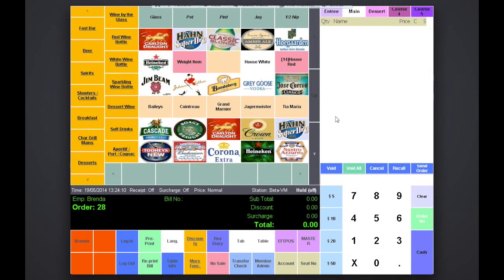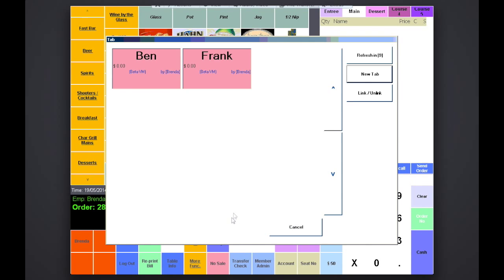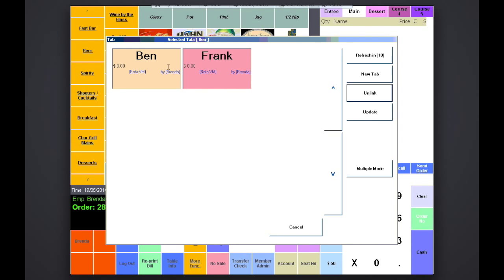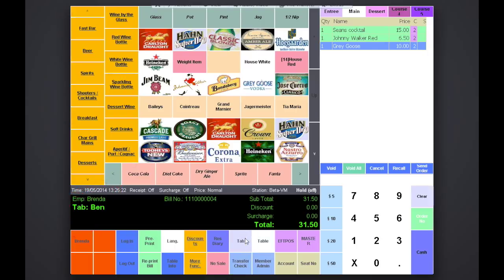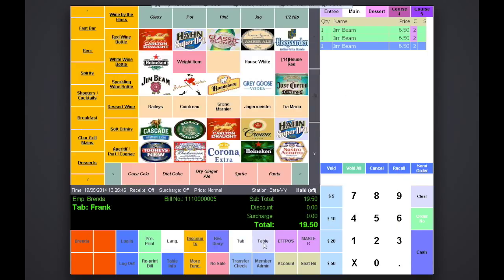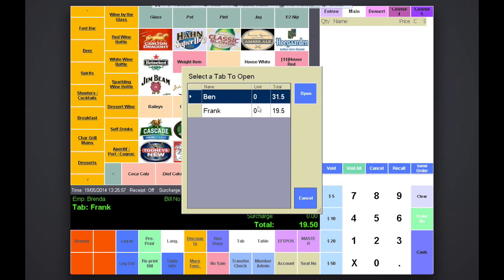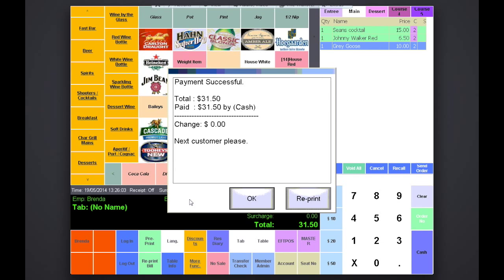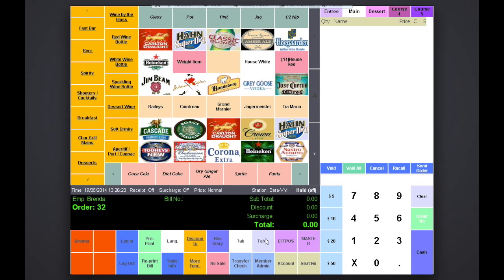New ImPOS Feature: Linking Tabs to Tables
Tutorial on new ImPOS function; linking Tabs to Tables. Multiple Tabs can now be assigned to Tables using the tab function. Multiple tabs can be added and selected on the one table.